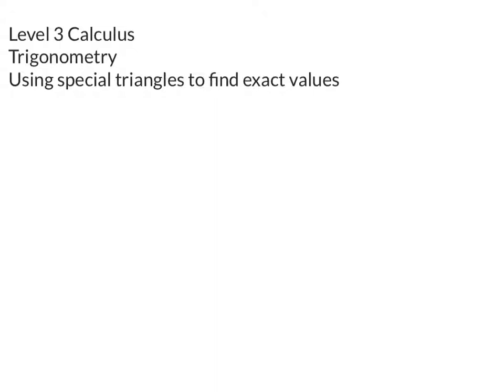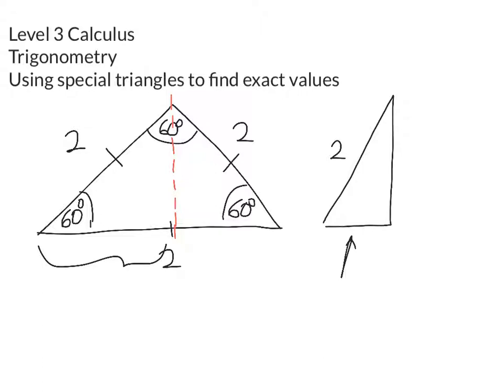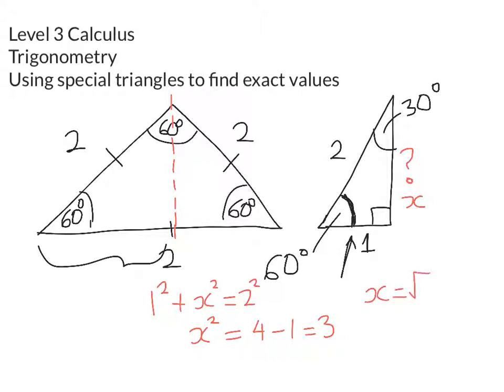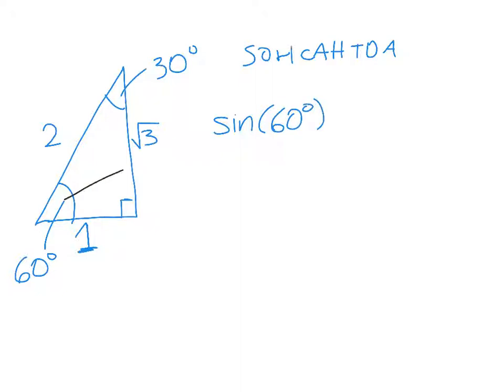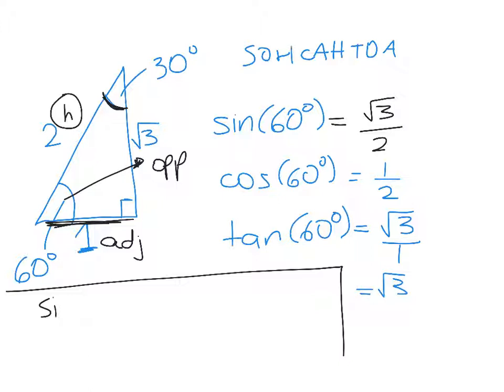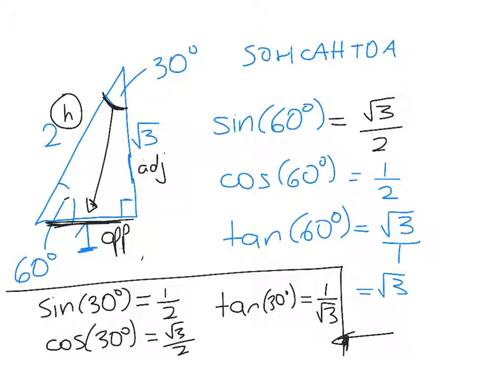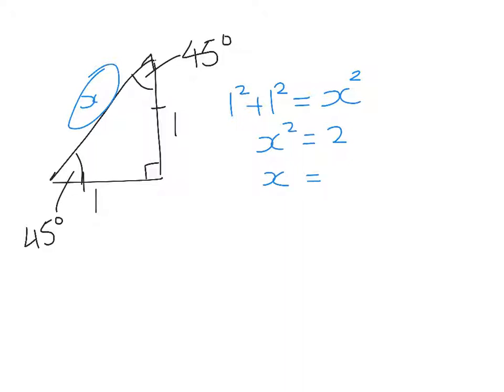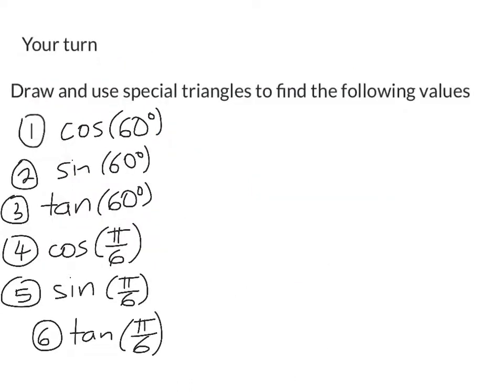Level 3 Calculus - special triangles and chocolate giveaway